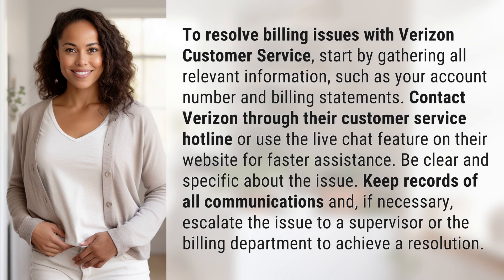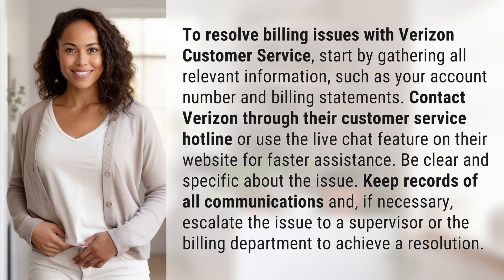How do I resolve billing issues with Verizon Customer Service?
Tips for Resolving Verizon Billing Issues 👉 Verizon Billing Tips 👉 Learn how to efficiently resolve billing issues with Verizon Customer Service by following these helpful tips and strategies. From gathering information to escalating the problem, make sure you're prepared to tackle any billing problems effectively.

Laura S. Harris (2024, June 20.) How do I resolve billing issues with Verizon Customer Service?
    🌐 AskAbout.video